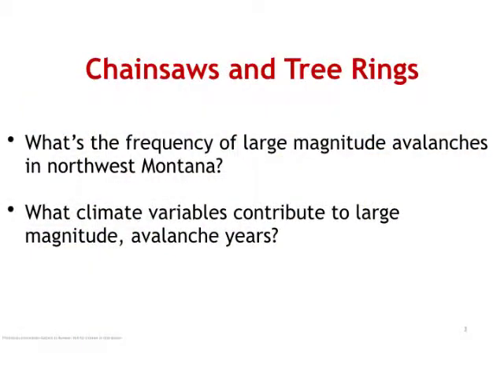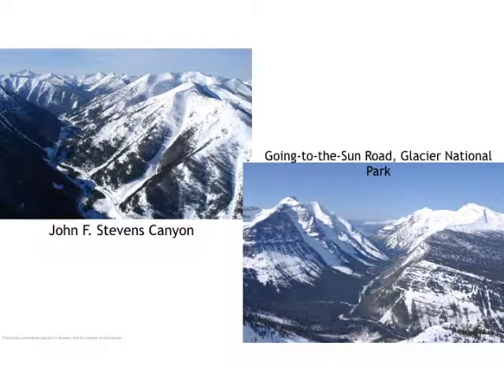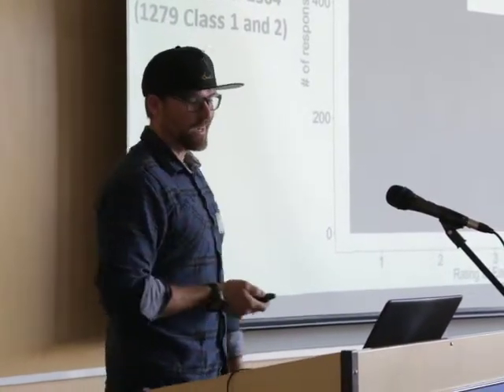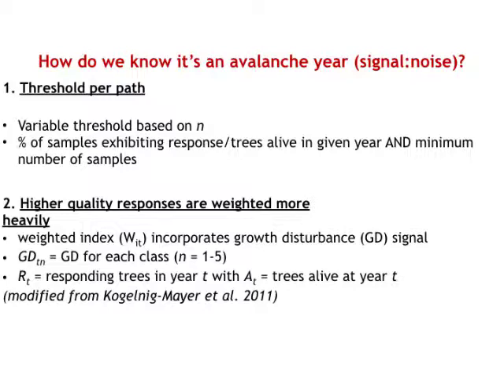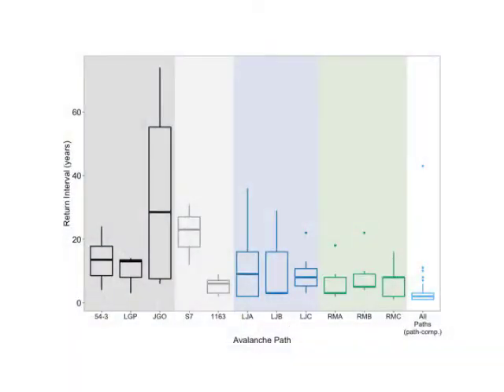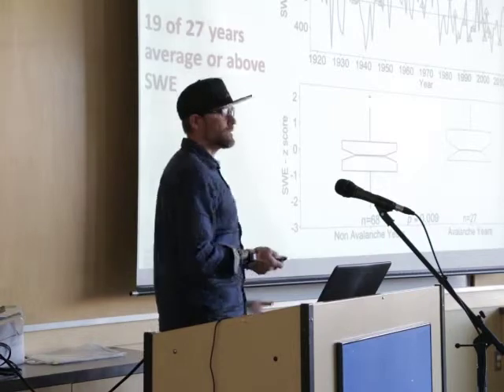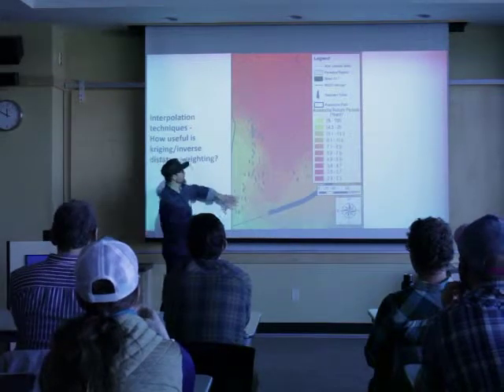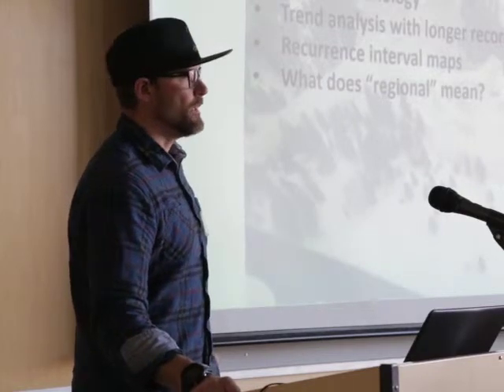3 Erich Pietzsch: Tree rings, avalanches, and climate in northwest MT